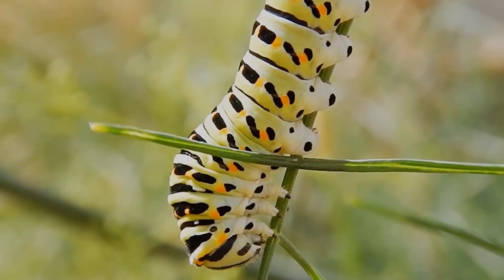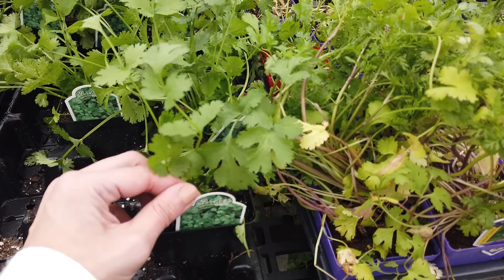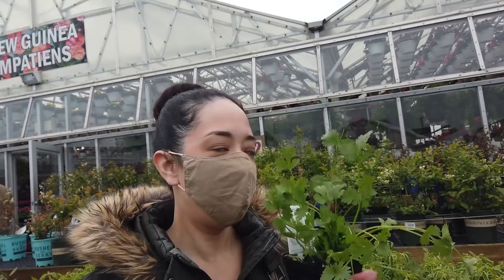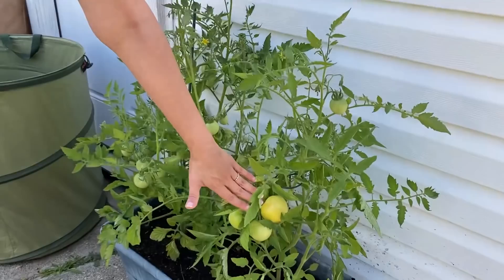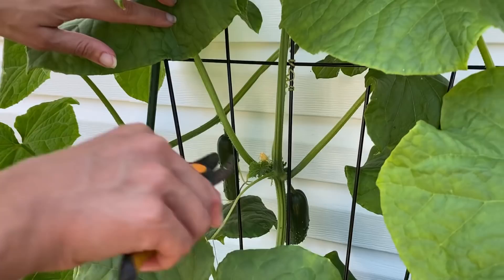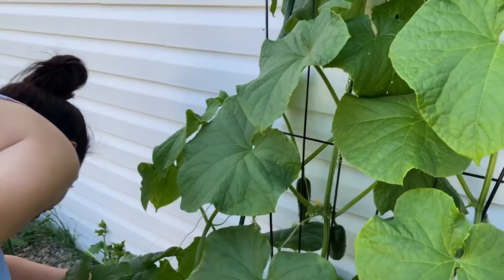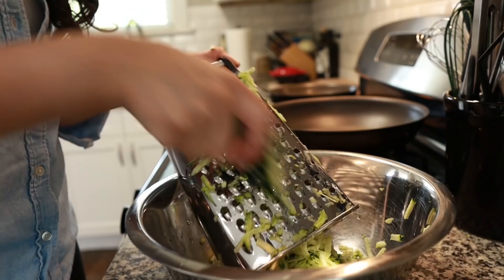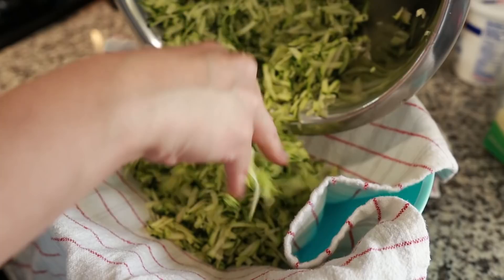Keto Veggies You Can Grow + an Easy Zucchini Recipe!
In this video Sarah and I discuss our favorite easy to grow veggies in our keto garden! If we can grow them anyone can!

Selfwatering Earthbox

Zucchini fritter recipe:
4 shredded zucchini
1 tablespoon garlic powder
salt and pepper to taste
1/2 cup almond flour
1 cup shredded mozzarella cheese
2 eggs

Dill sauce
1 cup sour cream
1 tablespoon garlic powder
2 tablespoons lemon juice
salt and pepper
4 tablespoons freshly diced dill
1 tablespoon horseradish sauce

We are Emily and Sarah, identical twin sisters from Chicago who have lost 160 lb following a ketogenic lifestyle. We would love to be a part of your ketogenic weight loss journey! We post recipes, vlogs, advice and motivation about weight loss and keto. We are proof that keto is not a diet, it’s a lifestyle that we intend to follow forever!

We are not medical professionals, we are just sharing our ketogenic weight loss journey. It is always recommended to ask your doctor if a lifestyle change is right for you before starting.